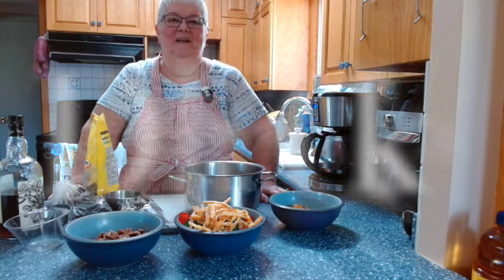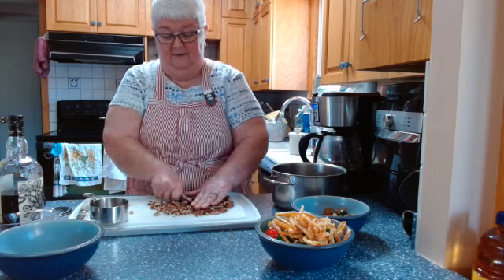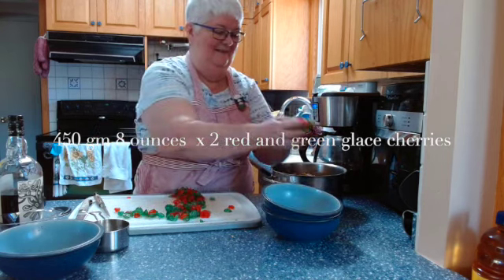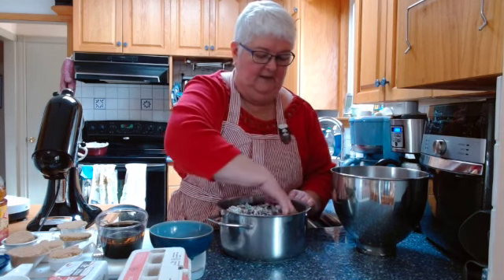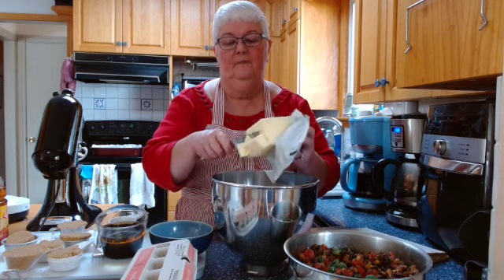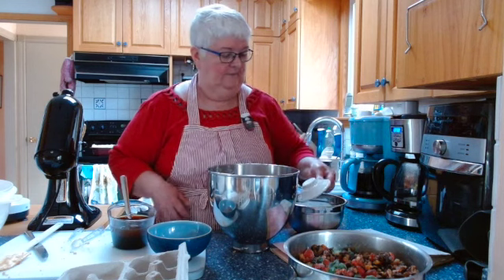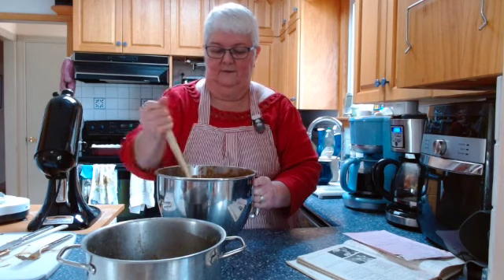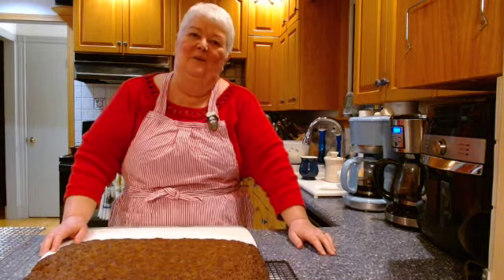Dark Fruit Cake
The second item on my Christmas baking list.  Delicious dark fruit cake with dark spiced rum soaked fruit.  If you love fruitcake this makes a lovely moist and yummy Christmas Dark Fruit Cake.  I have been making this recipe every year since 1979.   Note it's a two day process.
 Recipe follows:
(On day two) Preheat the oven to 275°F (135°C)
Grease (with butter and line with brown paper or parchment paper) and grease again an 8"x 8"x 3" (20 cm x 20 cm x 7.5 cm) fruit cake pan (or I have used a 10" (25.5 cm) angel food cake pan or an 9"x13" x 3"( 23 cm x 33 cm x 7.5 cm) stoneware pan)
Day one : Combine, cover tightly and let stand overnight
2 cups (500 ml) raisins
1 cup (250 ml) currants
1 cup (250 ml) chopped dates
2 (8 ounce)(250 gm) packages glace cherries (one red one green)
1 (8 ounce)(250 gm) package chopped mixed peel
1 (4 ounce)(100 gm) package chopped pecans (or your favourite nuts - you can use slivered almonds or chopped walnuts)
1/2 cup (125 ml) dark spiced rum (I used Kraken Rum)

Day two: The next day, dredge the fruit mixture in
1/2 cup (75 gm) all purpose flour
Set aside for later

Sift or blend together
2 cups (300 gm) all purpose flour (US bread flour UK strong flour)
1/2 teaspoon (2 ml) salt
1/2 teaspoon  (2 ml) baking soda
1 teaspoon (5 ml) cloves
1 teaspoon (5 ml) ground all spice
1 teaspoon (5 ml) cinnamon
Cream
1 cup (227 gm) butter

Gradually beat in
2 cups (500 ml) brown sugar lightly packed
6 eggs

Mix together
3/4 cup (180 ml) molasses
3/4 cup (180 ml) apple juice
Add sifted dry ingredients to creamed mixture alternately with liquid
Make 3 dry and 2 liquid additions, combining lightly after each addition.  Fold in floured fruit.

Turn into prepared pan. Grease (with butter and line with brown paper or parchment paper) and grease again an 8"x 8"x 3" (20 cm x 20 cm x 7.5 cm) fruit cake pan (or I have used a 10" (25.5 cm) angel food cake pan or an 9"x13" x 3"( 23 cm x 33 cm x 7.5 cm) stoneware pan)
Bake in a preheated 275°F (135°C) oven for 3 to 3 1/2 hours or until cake tests done with a toothpick or cake tester.
Remove cake from pan to a large and sturdy cooling rack, and lift off paper.  Turn cake over so top is up.  Be careful, the cake is soft until it cools.  Allow cake to cool to room temperature (this takes several hours). Wrap well in plastic wrap and store in a large container.  When the cake is cool you can cut it, but it will improve with a few weeks aging.
Finished cake weighted in at 2.8 kg or 6.2 pounds.